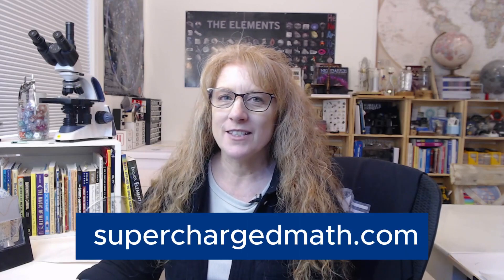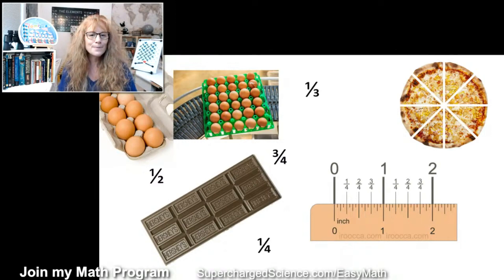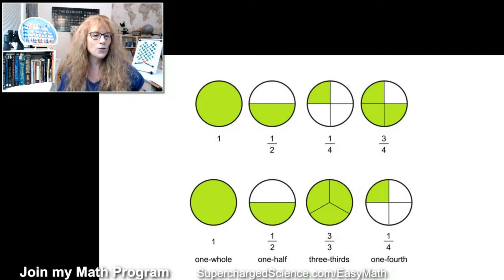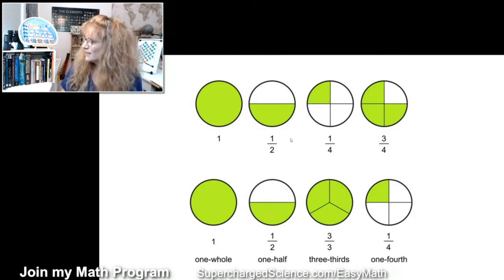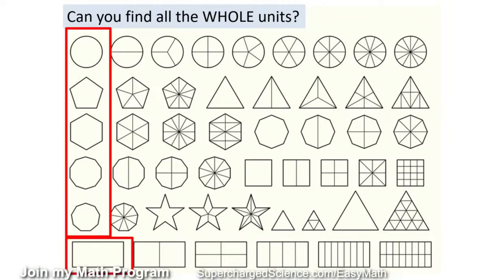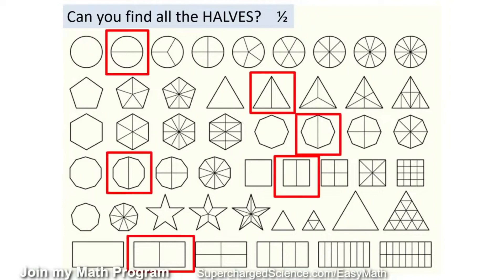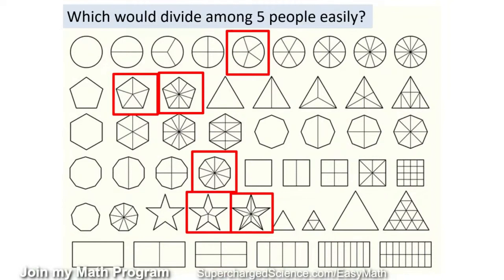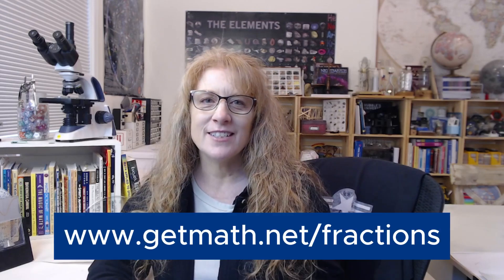What is a Fraction? | Real-life examples of Fractions | Basic Concepts of Fraction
👉If you like my Lessons Like this, Join me for a free class

Welcome to our beginner's guide to fractions! In this video, we're demystifying fractions and diving into their basic concepts. Learn what fractions are and why they matter, explore real-life examples that make math relatable, and grasp fundamental concepts. Join us as we make fractions easy to understand and applicable to your everyday life. Don't let fractions intimidate you – let's master them together!

If you found this helpful, share it with friends who might benefit too. Happy fraction-ing! 🎉